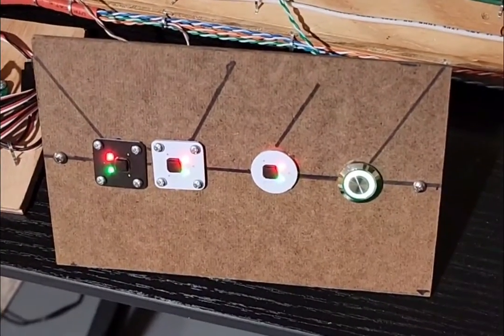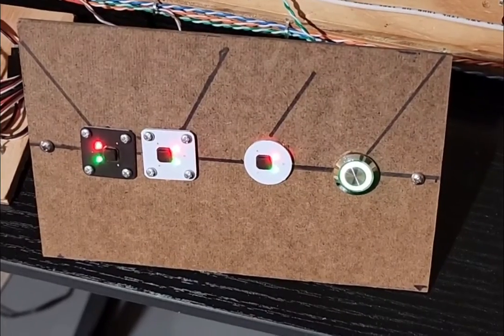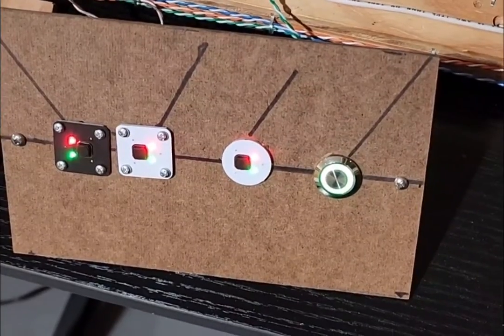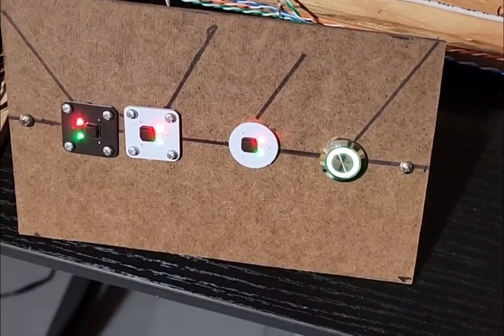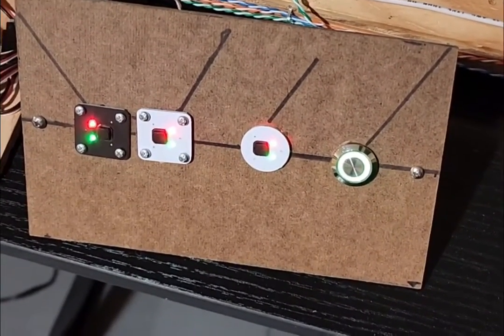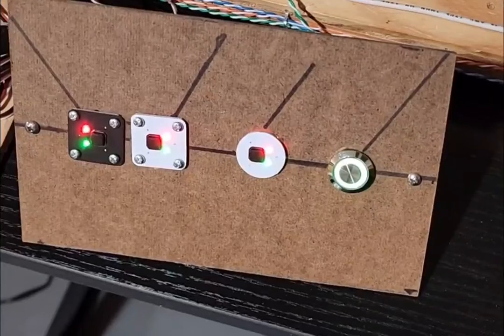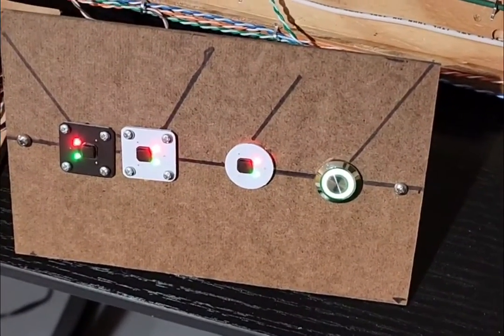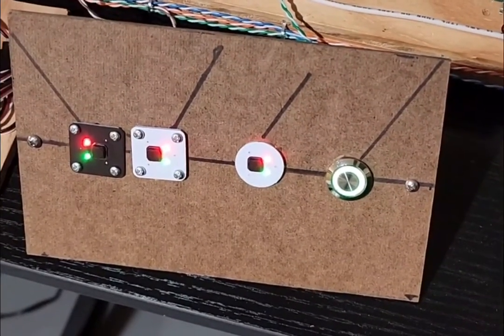Fascia Control Options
A quick look at our Fascia Controllers, available for fastening with screws or a few dabs of adhesive.  Both styles are available in Black or White to match your fascia.  Also shown is a lighted pushbutton which mounts very cleanly.  See these in person at the QuadLN_S Users Group at Gateway 2022.